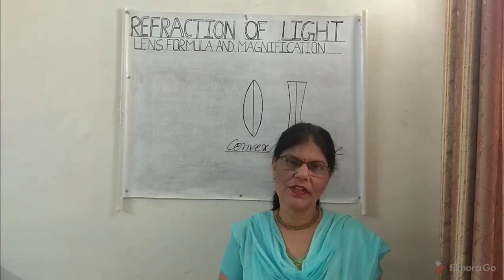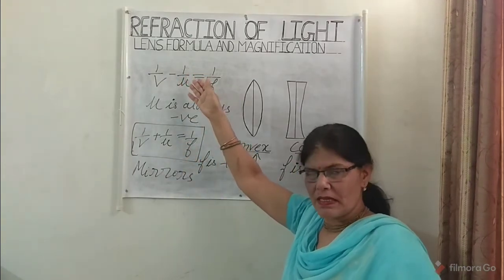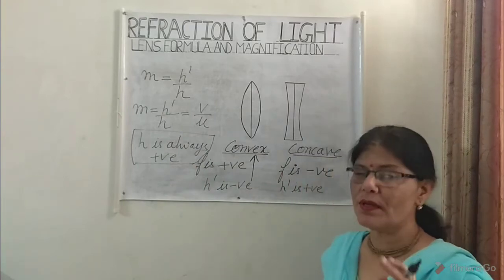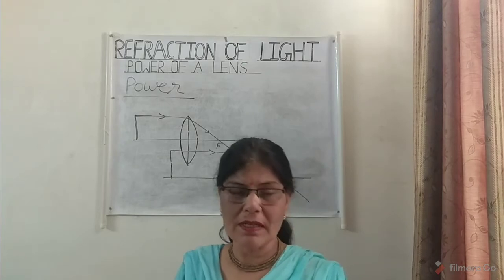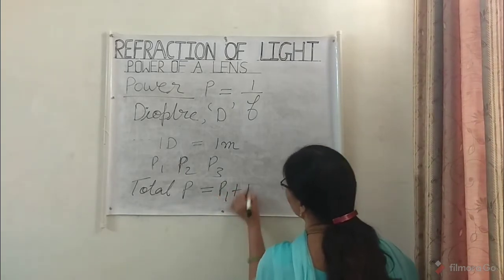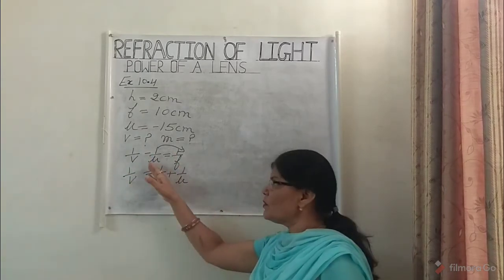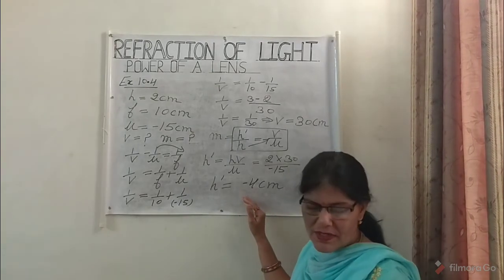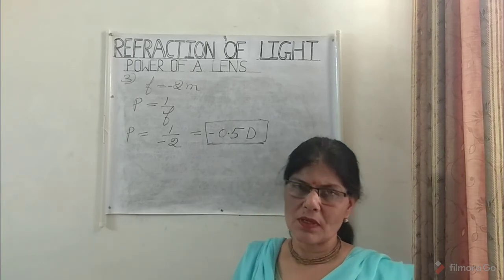Lens formula, magnification,power of the lens& some numericals.Class X, science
1) In this video we will be discussing about lens formula that is 1/v-1/u=1/f
2) magnification of lens,m=v/u=h'/h
3) Power of the lens P=1/f
4) Unit of power is dioptre,it is denoted by 'D'.
5) Some numericals.